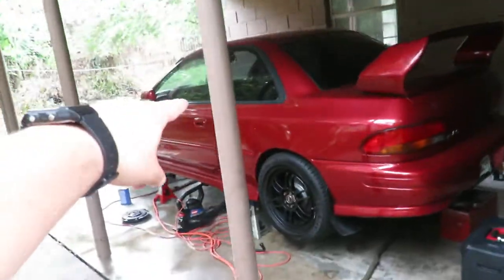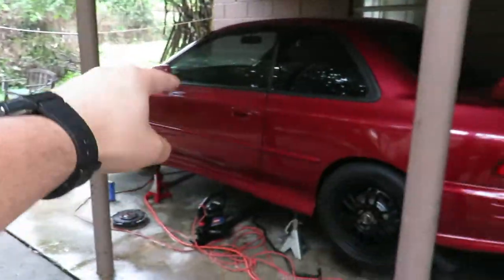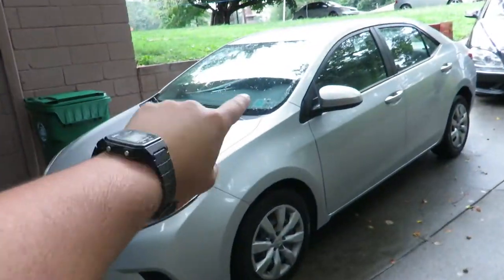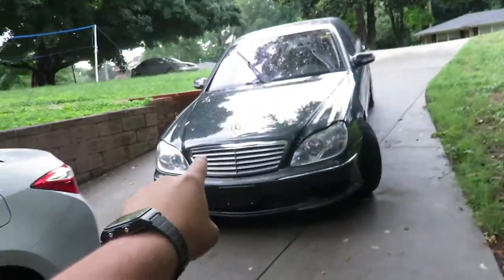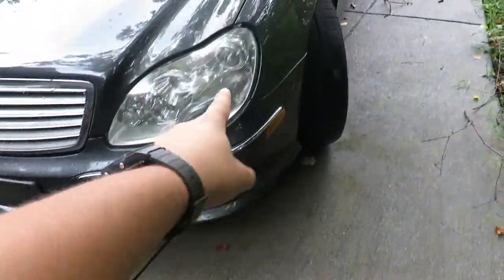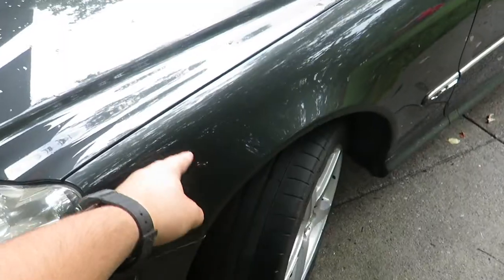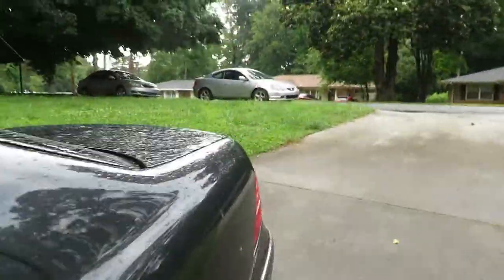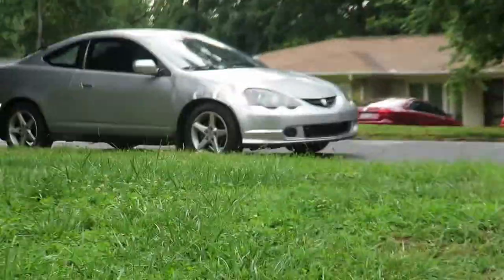The 240 Car Project Life!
Filmed by Julian P.